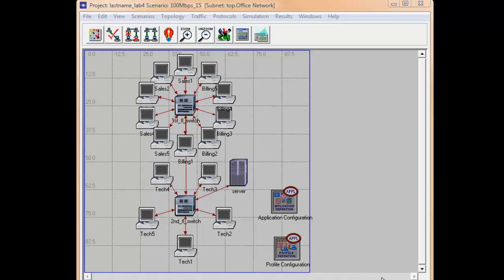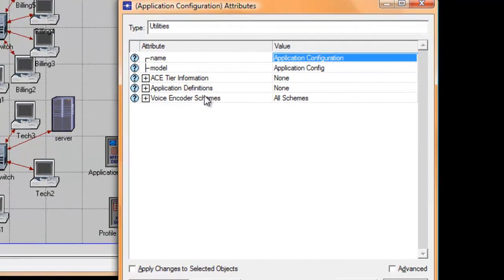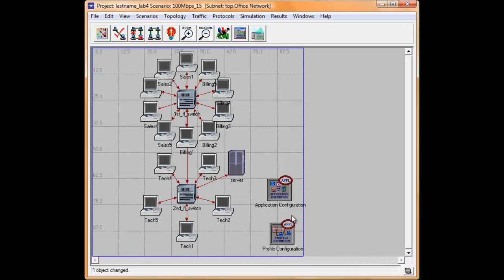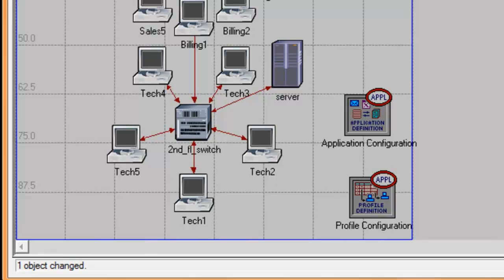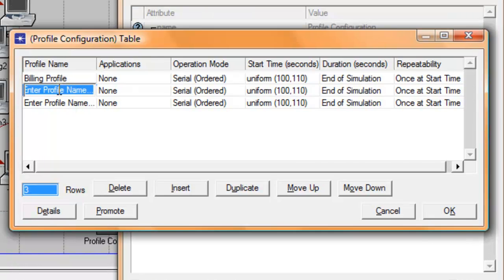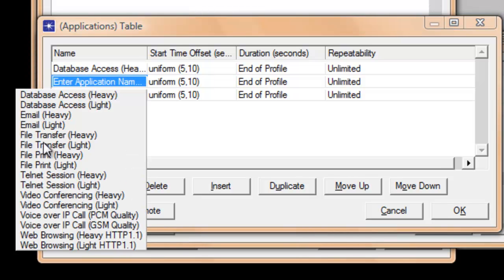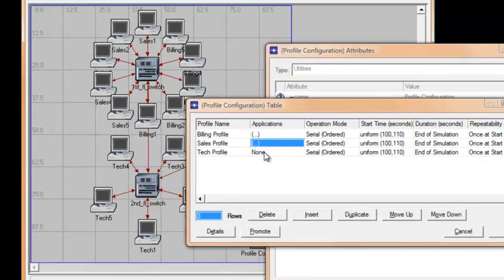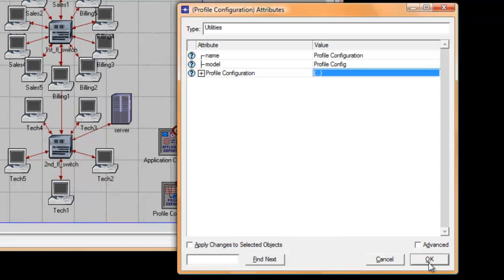Ethernet Network (part 3)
Configuring the Application and Profile Definition